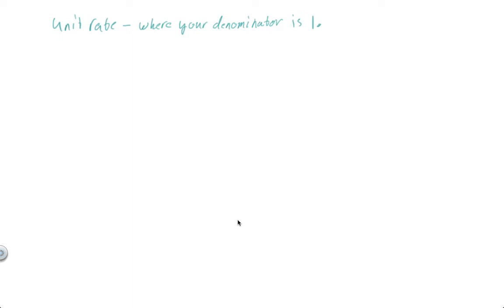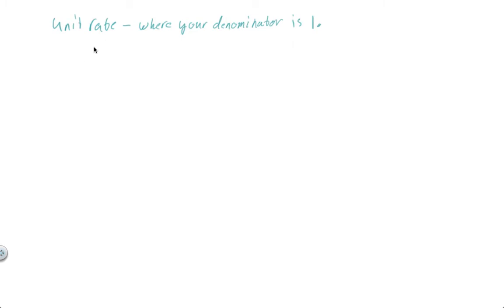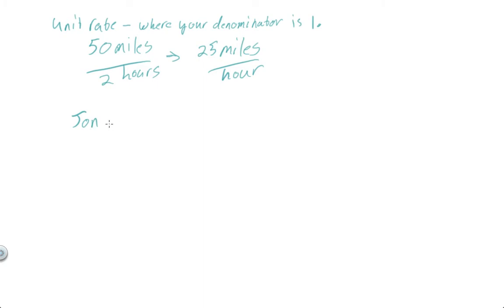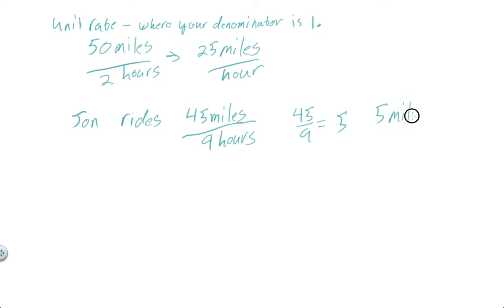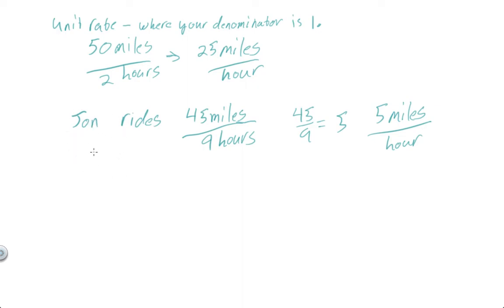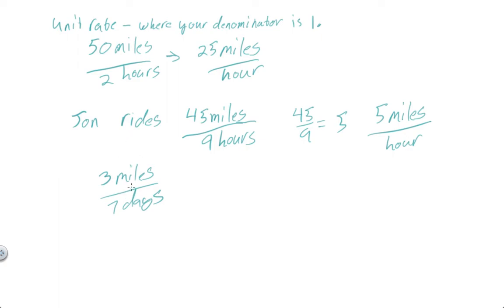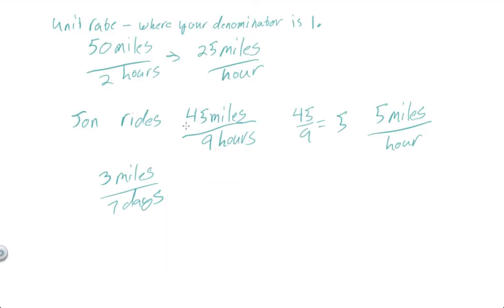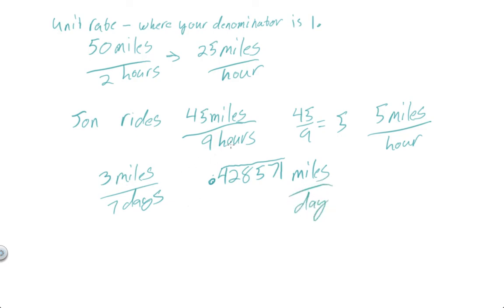Unit Rate Intro